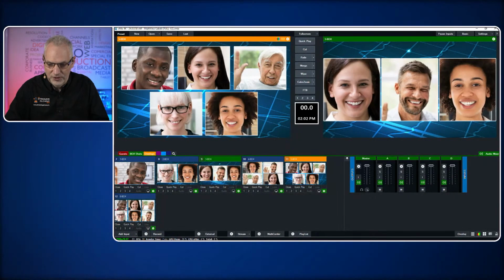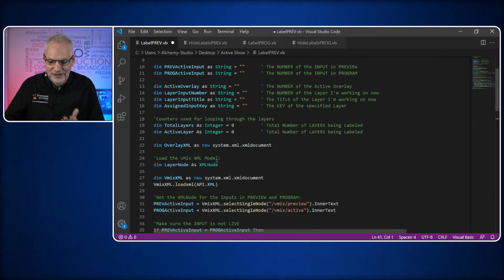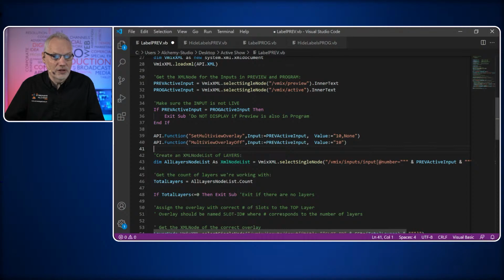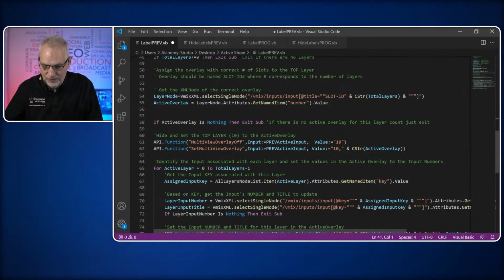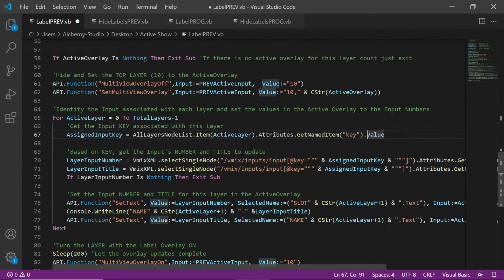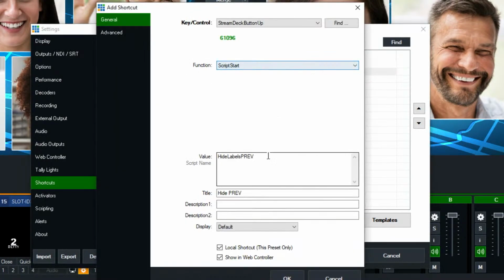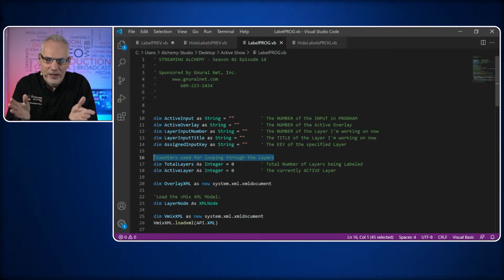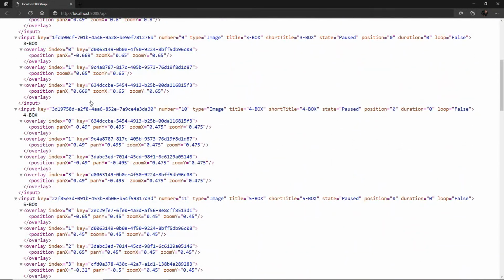vMix – Using A Button Push to Identify Guests in MultiBoxes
Did you ever need to check which guests or inputs you have assigned to boxes in a multibox? On today’s show we will look at a vMix script that will take the input in PREVIEW and display an overlay with the Input Number and Title of each source in the multibox layers. We’ll also show a variant that can display these details over a multibox in PROGRAM - without it going out in the LIVE feed